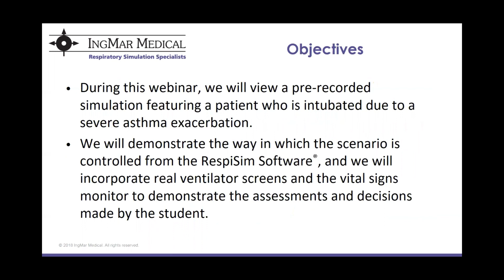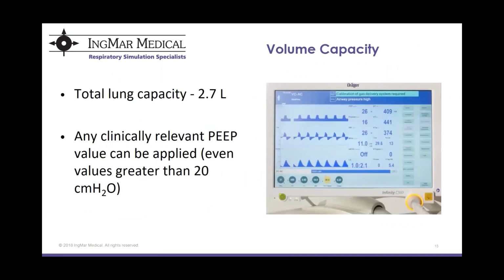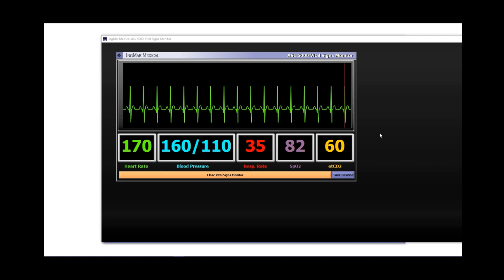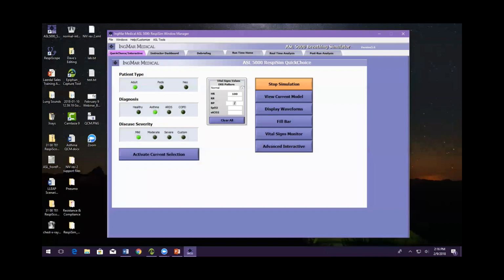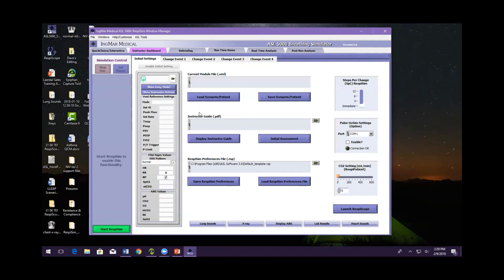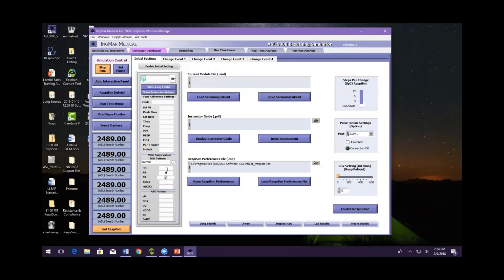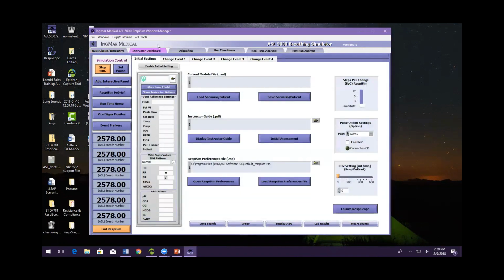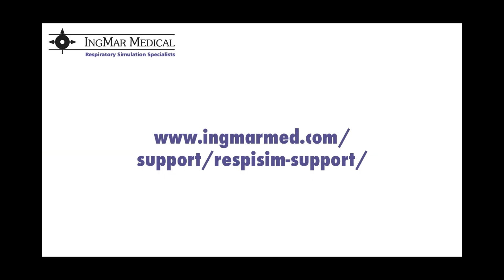Webinar: Running A Mechanical Ventilation Scenario with RespiSim®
Learn how you can take your ventilator management training to a new level with hands-on training using the RespiSim System. This system enables highly effective training using a real ventilator - without putting patients at risk.